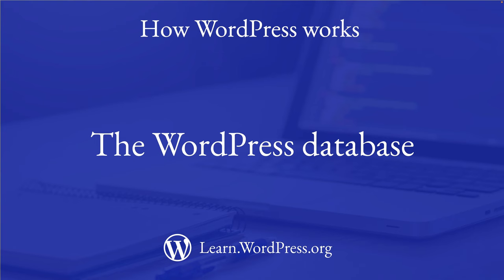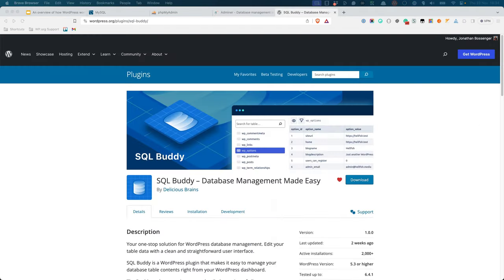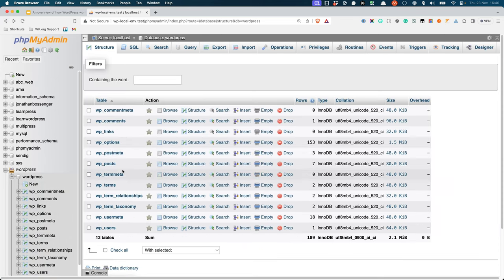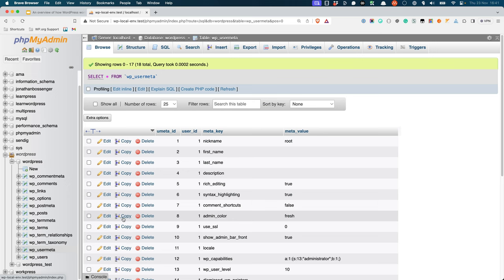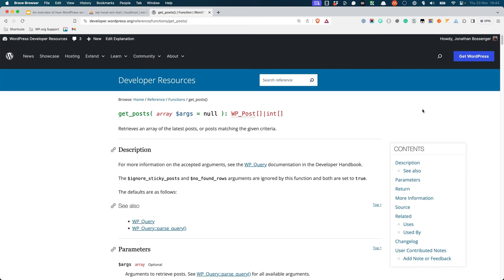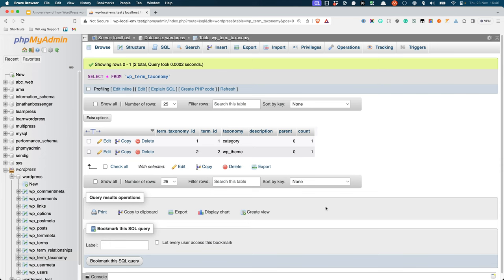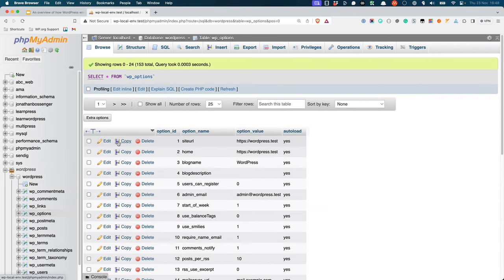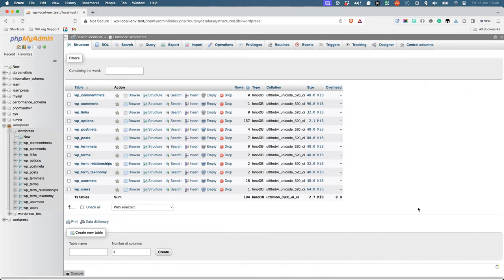The WordPress database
Learn about the different tables in the WordPress database, and the core functions to interact with these tables.

0:00 Introduction
0:35 Interacting with your WordPress database
1:36 Database Tables
8:12 Conclusion